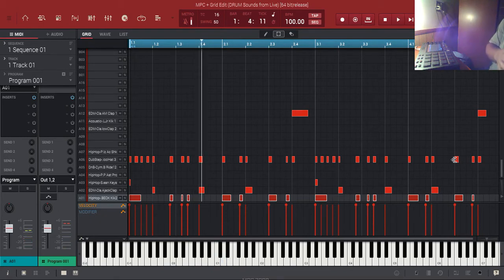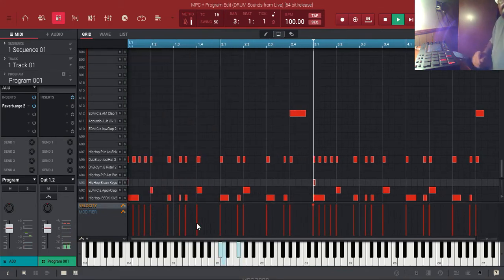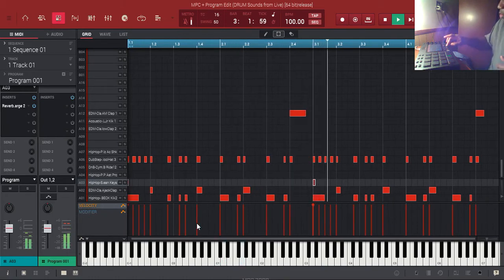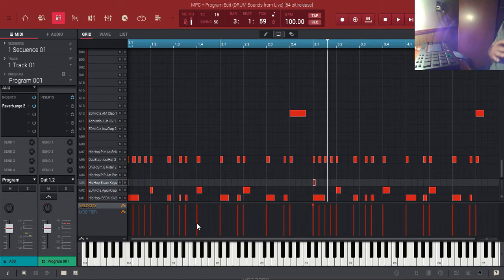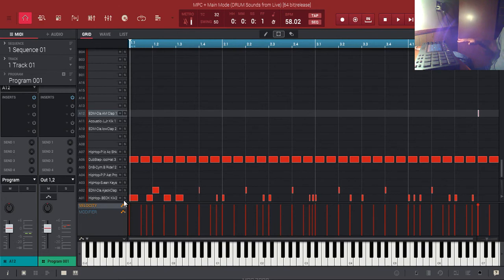RAH DA N O C YOU DON'T NEED AN INTERFACE PART 1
This is a video to prove you don't need an interface when you have the MPC live or X, and if you have a DAW with a step sequencer you don't need an interface if you know your equipment inside the DAW. Part 2 shows that Reason 9.5 works also with keeping your drums on the grid.